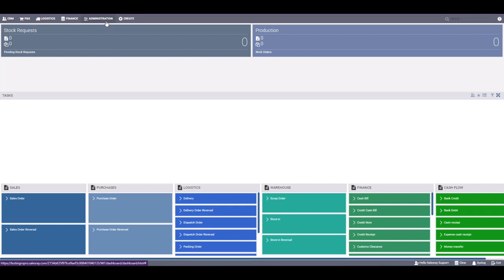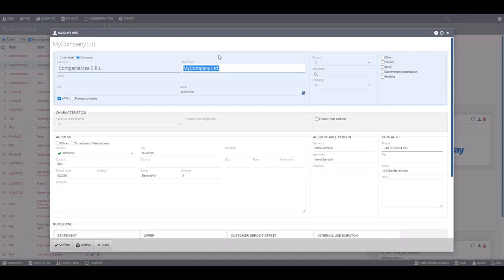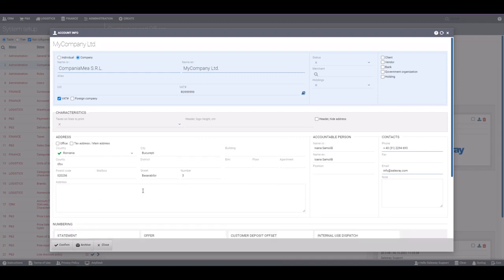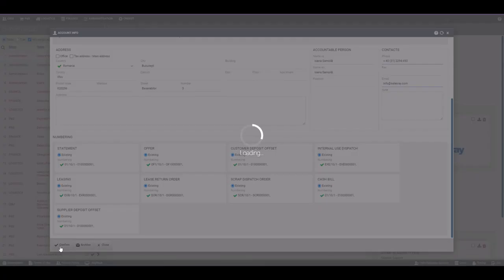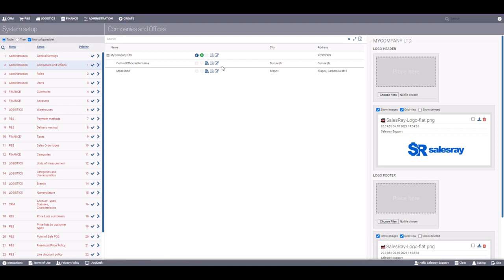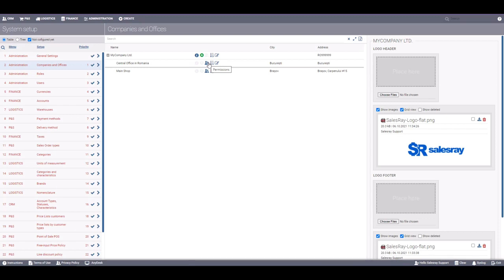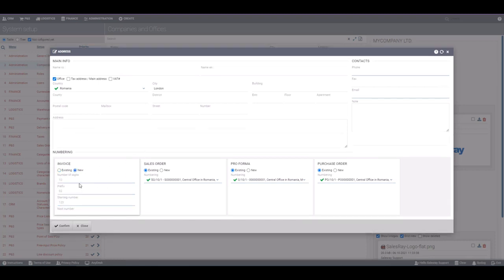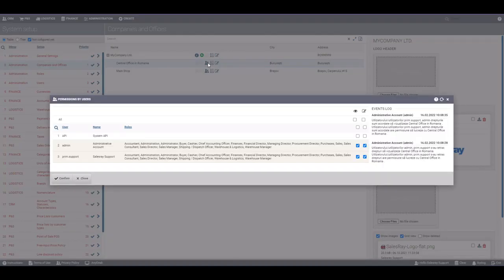Configuring Company and Offices in Prim.io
Working with and entering data in the interface for configuring your Company, Offices and access rights:
1. Entering Company data.
2. Setting up logos and data for printed documents.
3. Entering Offices data.
4. Granting rights to users.